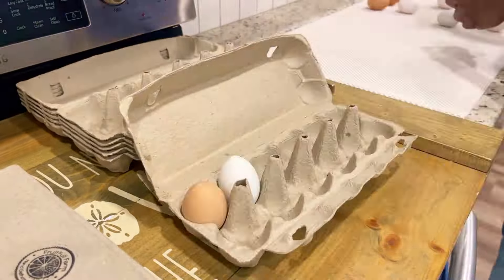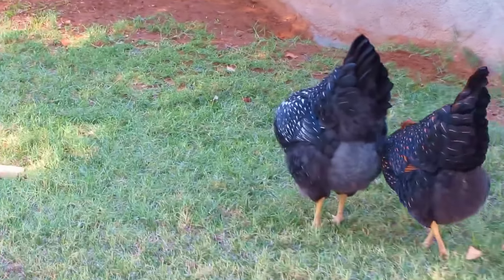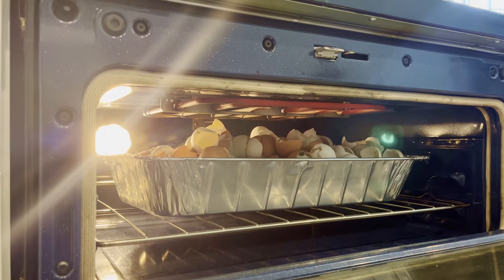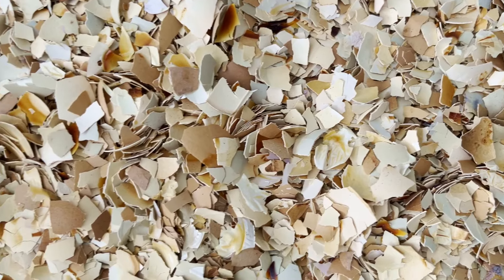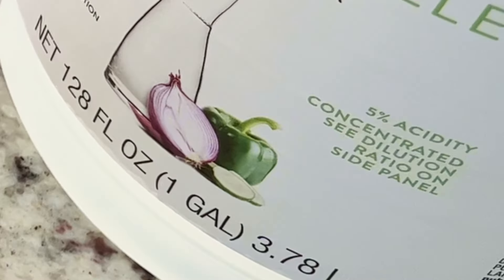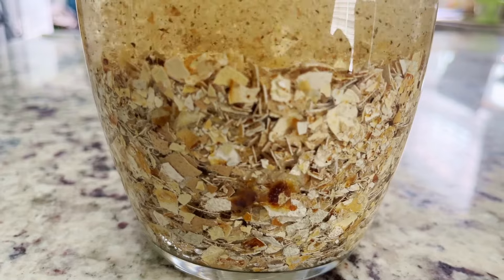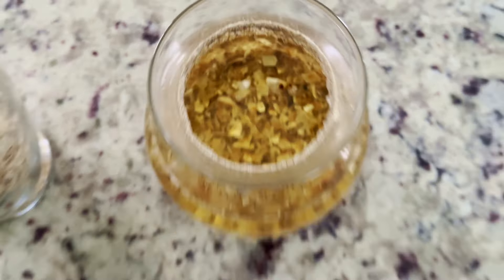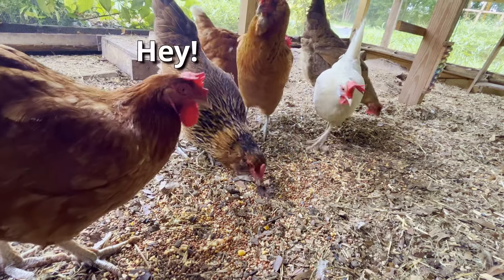EGGSHELLS AREN’T TRASH!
Today we'll be using some chemistry to transform our kitchen garbage into garden treasure! Thats right! We're turning eggshells into fertilizer !

Eggshells take DECADES to break down in the garden, so I try to only add a small amount to my compost piles. The calcium extraction process I'll be showing you in this video is a MUCH better way to use eggshells in your garden!

If you have chickens, this whole process forms a perfect loop, but even if you don't, this is a great way to use your eggshells!

If you follow this process and THEN compost the shells, it speeds up their rate of decomposition too!

All your suggestions in the comments help make the channel better, so if you see anything that needs improvement, please let me know!